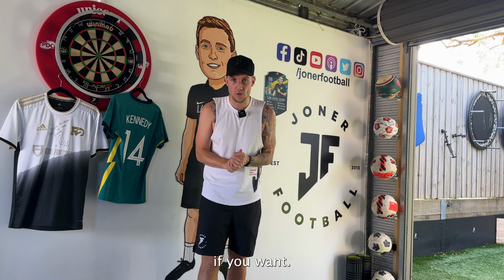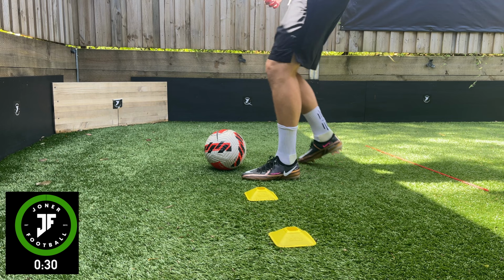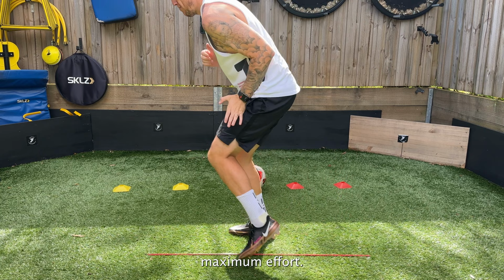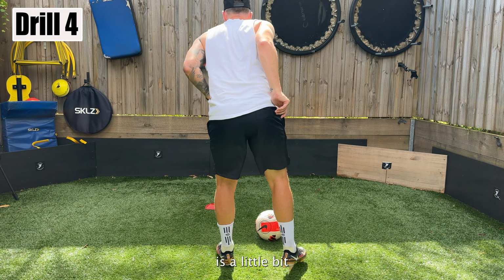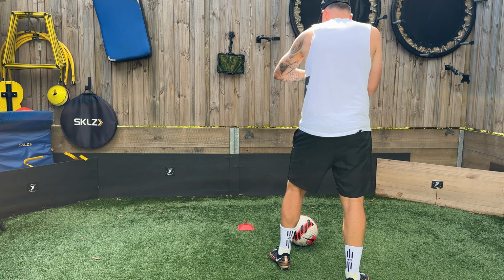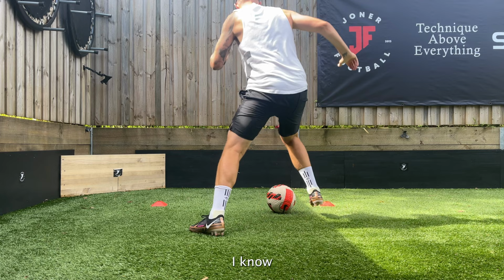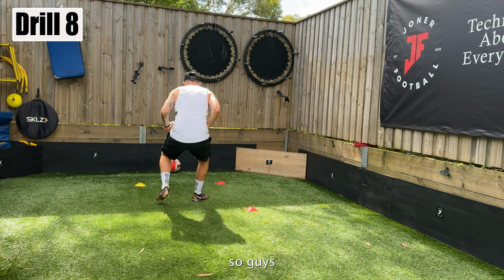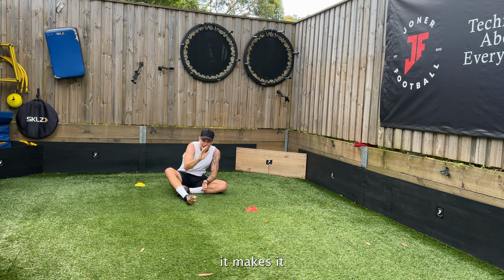‼️HOW TO TRAIN ON YOUR OWN FOR FOOTBALL / SOCCER ⚽️